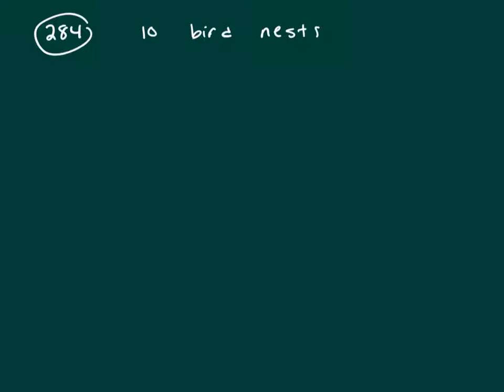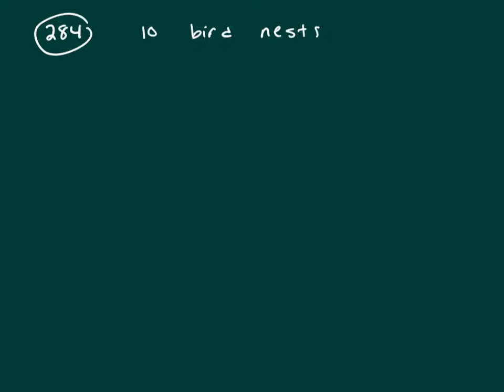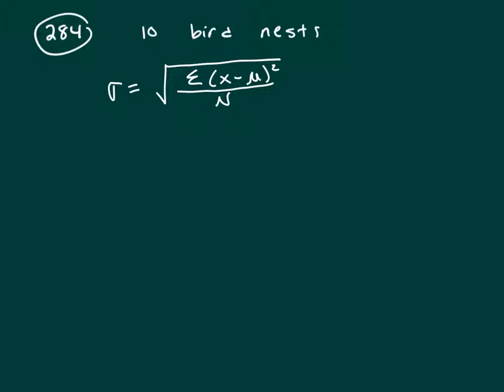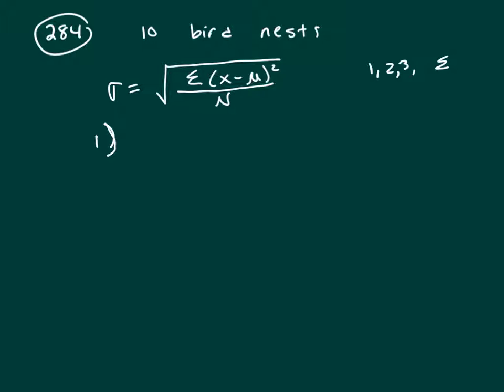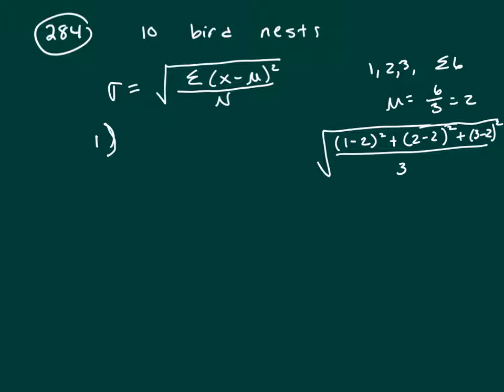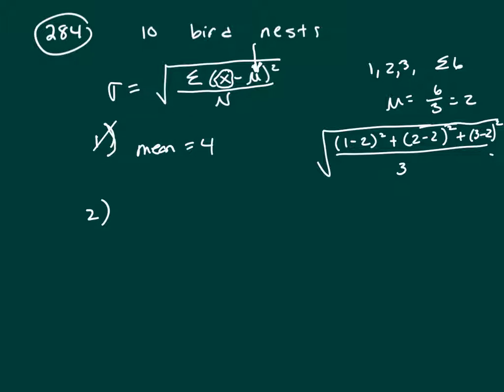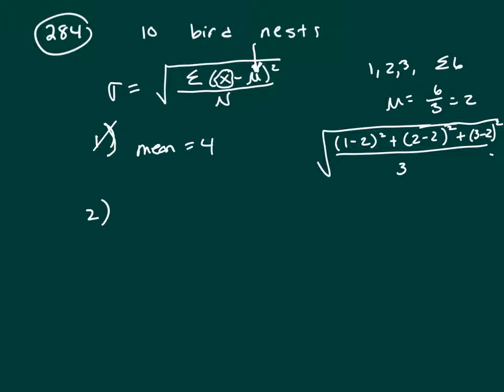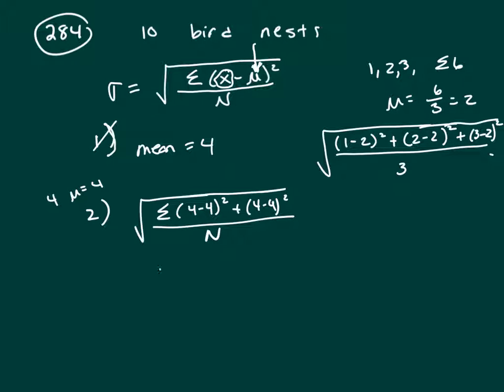284 DS 2017 q and v